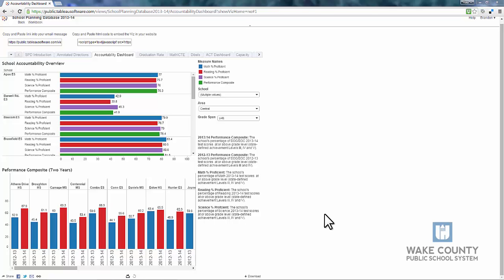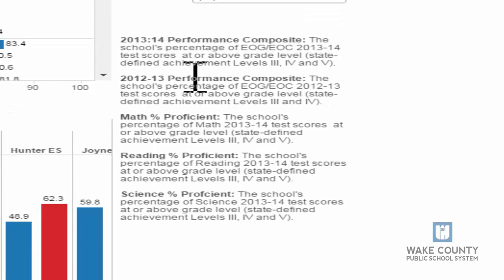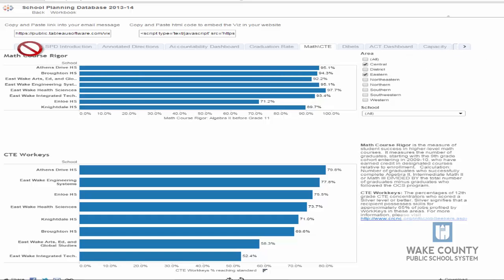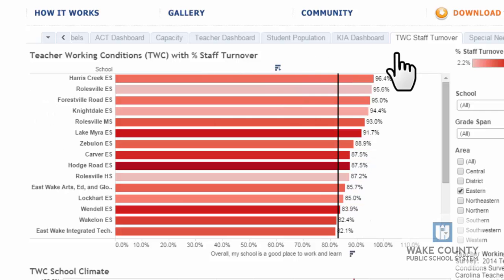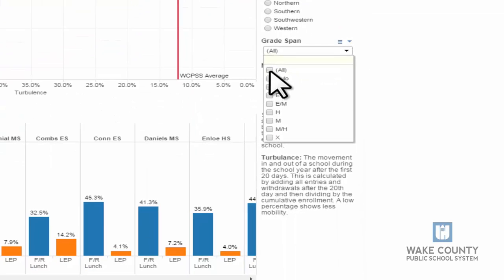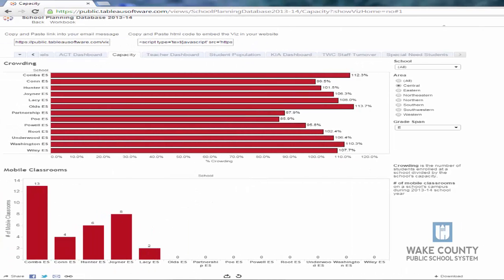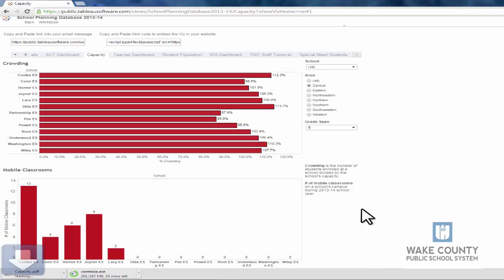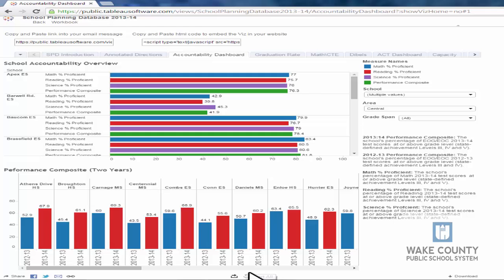Updated SPD Dashboard